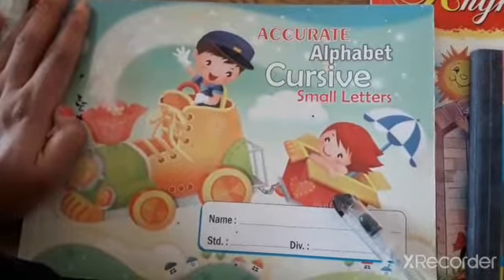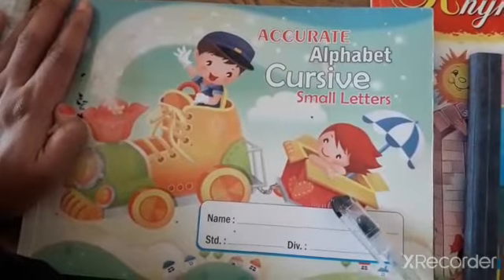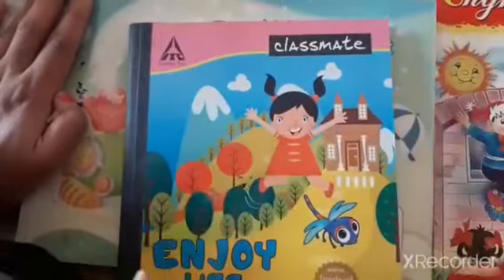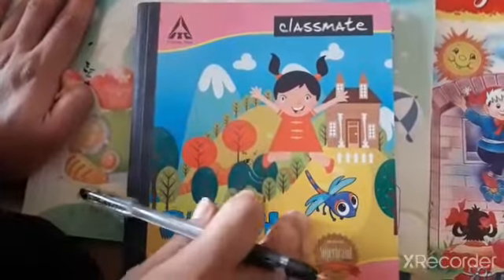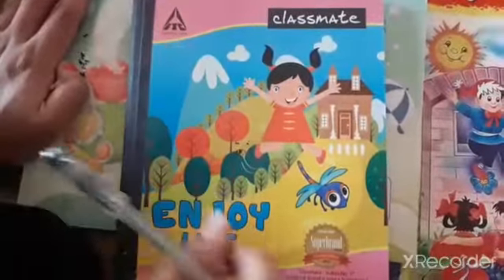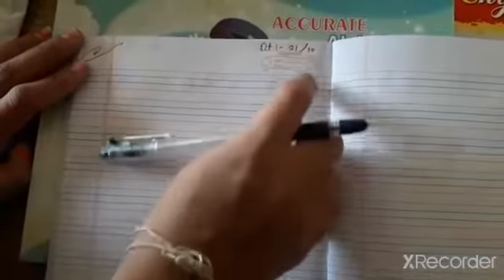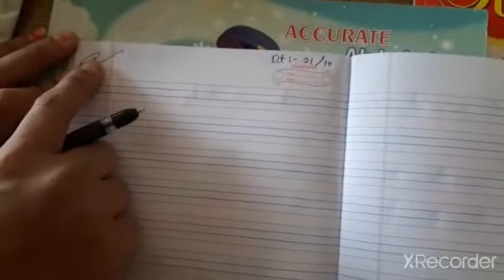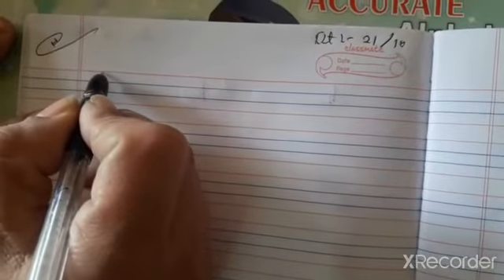CHANDNI TR LKG ENG WRITTEN